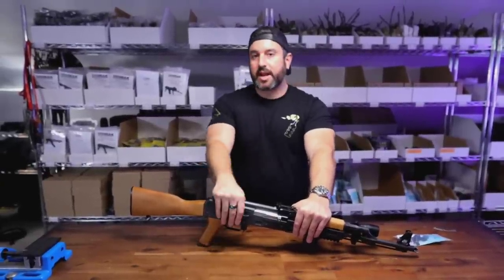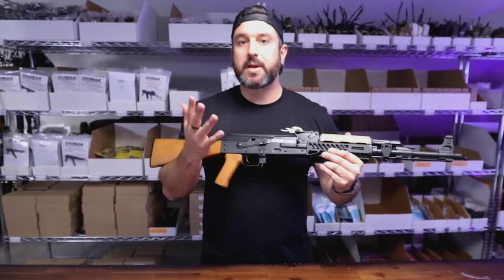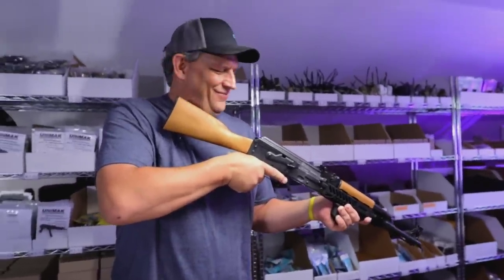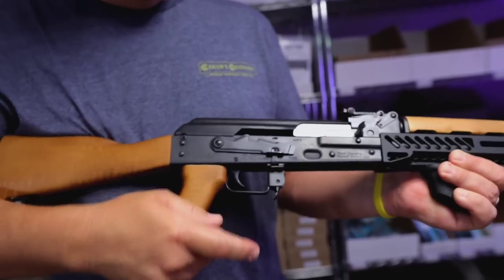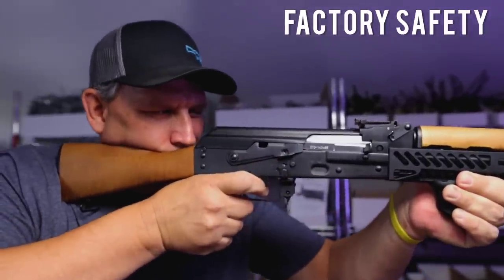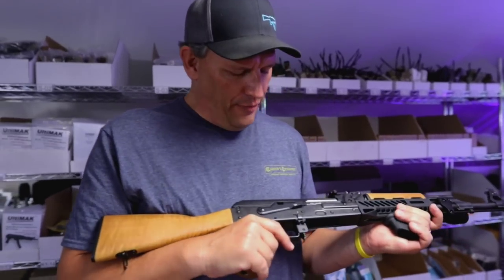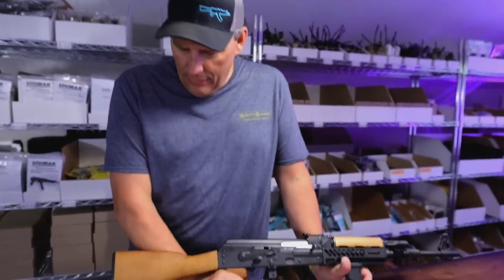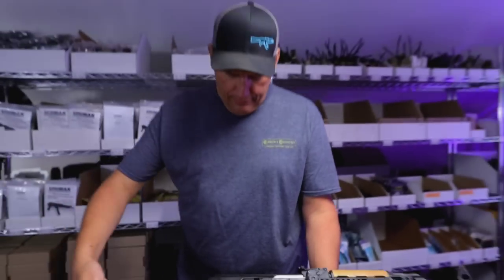New AK? This is the best FIRST Upgrade...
Today, we answer one of the most asked questions from first-time AK Owners.  What is the best FIRST upgrade for my AK?

First and foremost, congrats on your purchase and welcome to the Wolfpack!  There are a lot of questions and an infinite amount of opinions across the interwebs.  This is ours, and we hope it is helpful as you begin your journey into AK ownership!